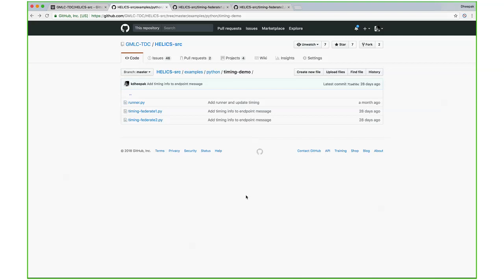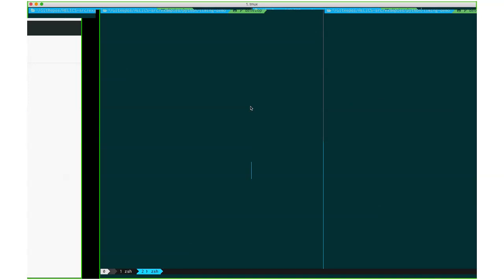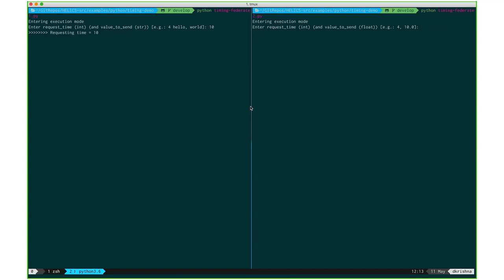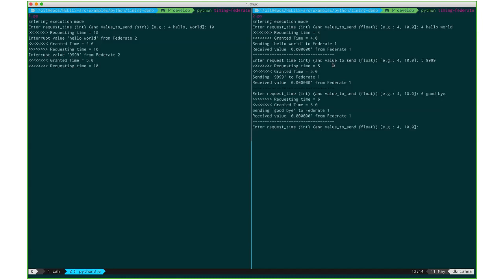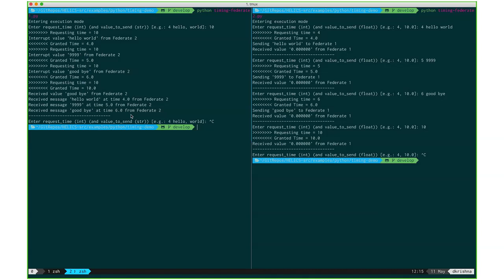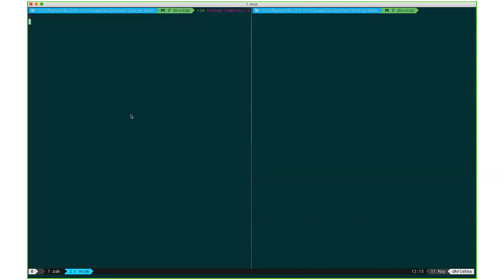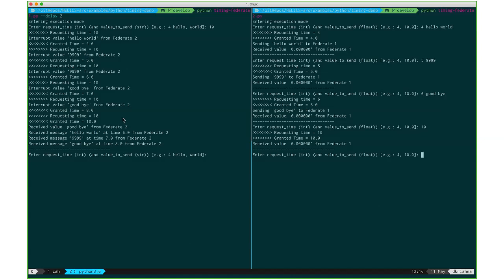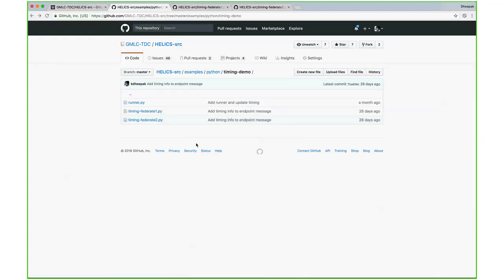HELICS Example Timing Federate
Example federate that illustrates how timing and time synchronization behaves within HELICS.